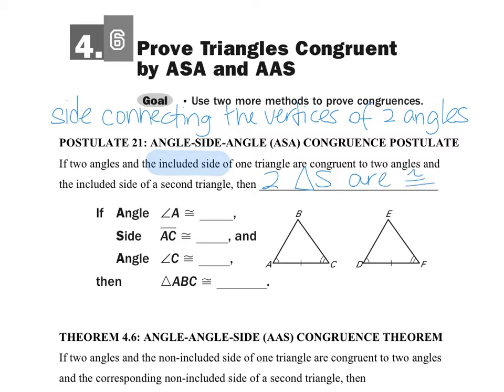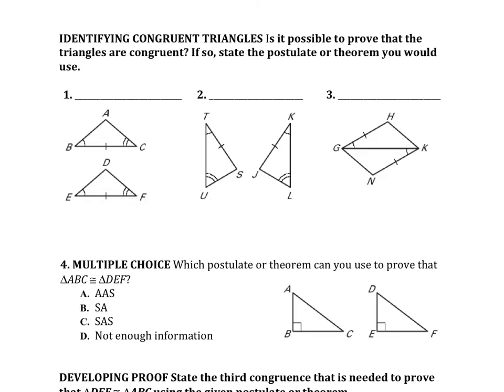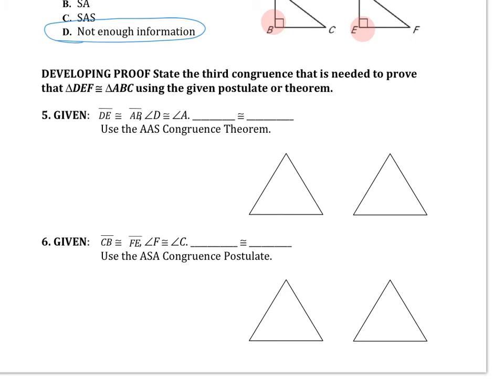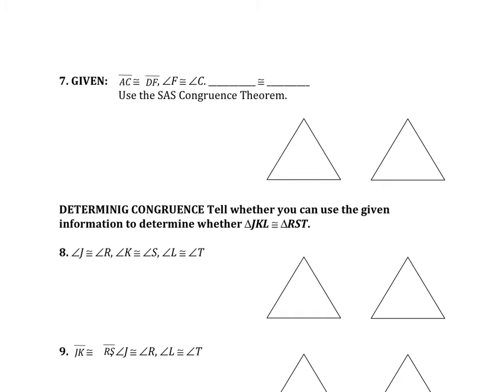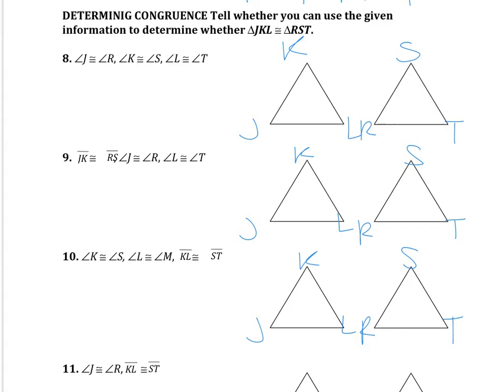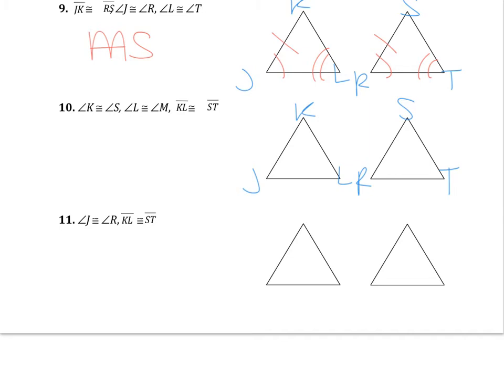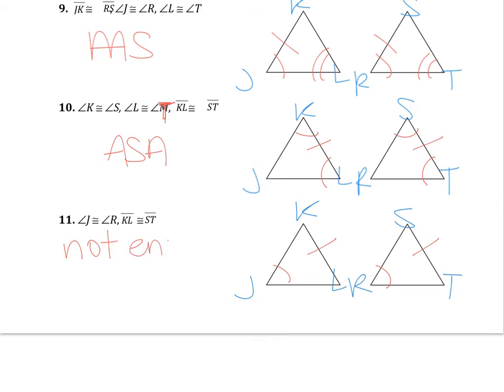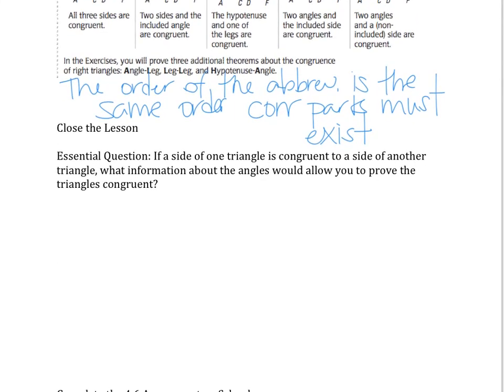acgeo 4-6 video